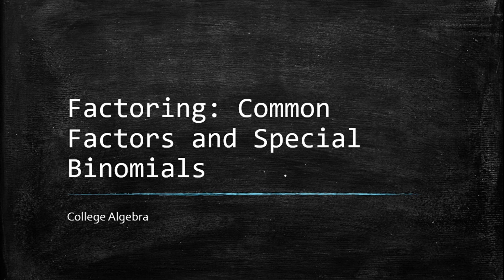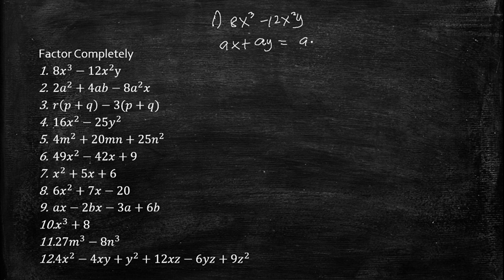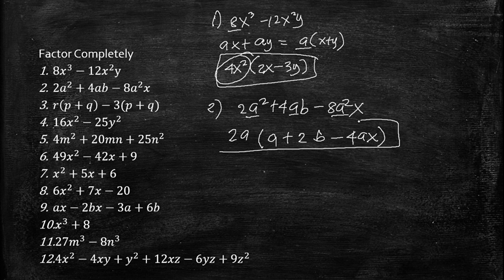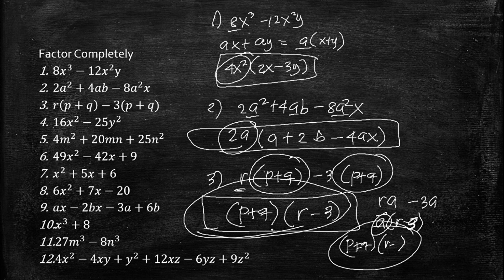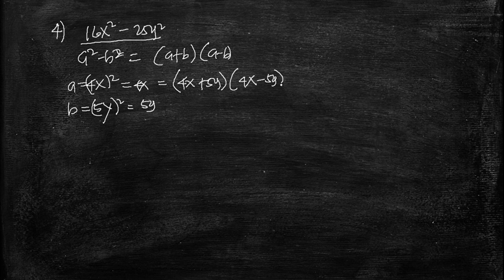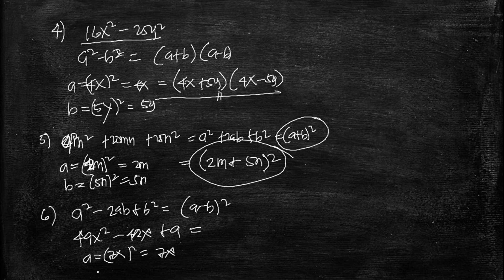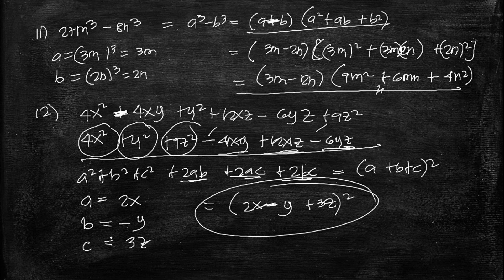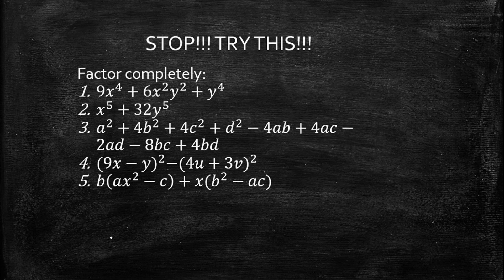FACTORING: COMMON FACTORS AND SPECIAL BINOMIALS | COLLEGE ALGEBRA